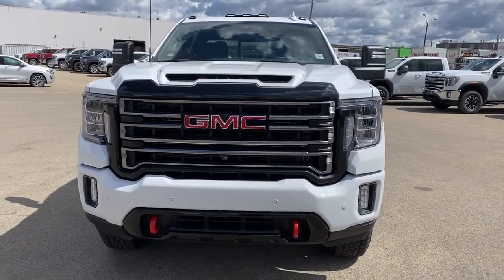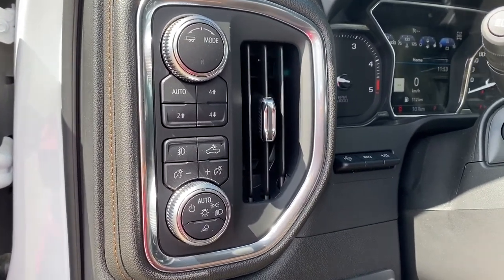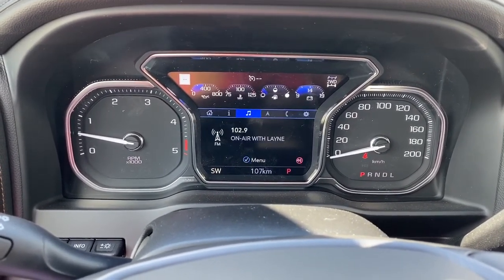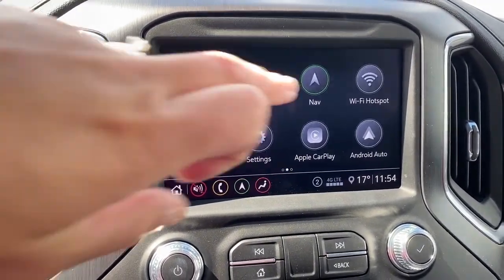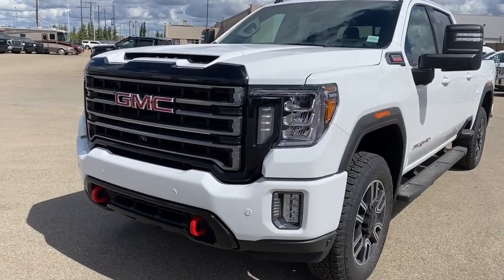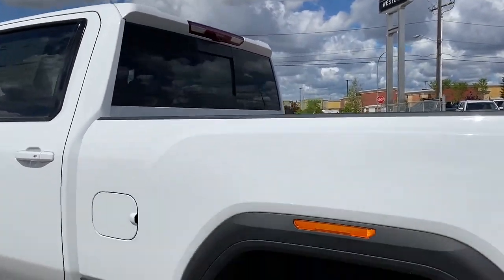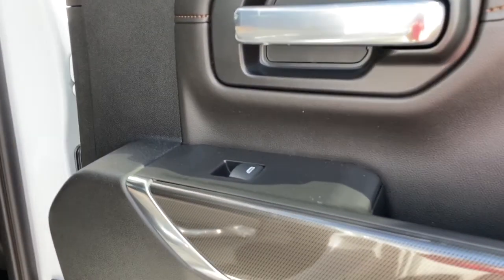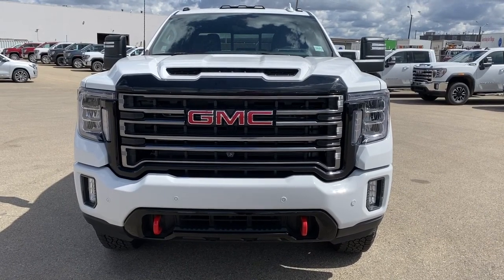2020 GMC Sierra 2500HD AT4 Review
The all-new 2020 GMC Sierra 2500HD AT4 is exactly the truck you need in your life. This unique and well-equipped truck offers practicality and functionality. Starting with a crew cab design and a refreshed exterior styling. Starting at the front you'll notice a youthful design including the tri-bar grille, LED lighting, and signature GMC emblems. The front is equipped with unique and exclusive red tow hooks. Under the hood is the trusted 6.6L Duramax Diesel engine, electronic shifting 4-wheel drive and a 2-inch factory lift kit. The side features AT4 badges, body-color mirror caps, and door handles, and privacy tinted rear windows. Working to the rear of this truck we have a newly designed tailgate, a step style rear bumper, flush-mounted dual exhaust tips, and a rear-view camera. The towing package has 7 and 4 pins of electrical connection, and capable to suit your towing needs. Climb inside and find 5 passenger seating with a two-tone interior unique to this package. The driver is sure to love the power seats with heated seat option and memory recall, automatic headlamps, steering wheel controls with Bluetooth phone capabilities, and a heated steering wheel. The digital dash display includes valuable information regarding trip A/B, fuel economy, and engine reports. The entertainment zone includes navigation, Apple CarPlay, Android Auto, and many other great features. The satellite radio will have you enjoying your daily drive. This truck has lane departure warning, auto-start stop, cargo lamps, hill descent cruise control, and ample power supplies to charge your devices. The most capable truck on the market is sure to enhance your busy life. Come experience the 2020 GMC Sierra 2500HD AT4, in-store today.